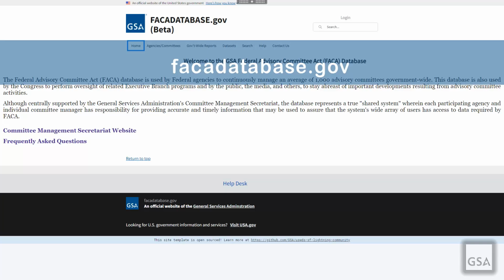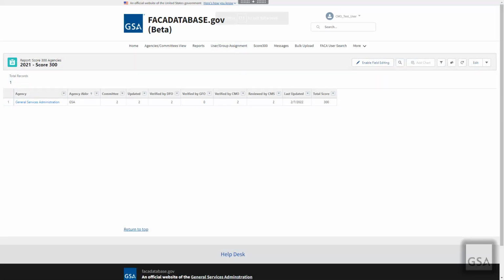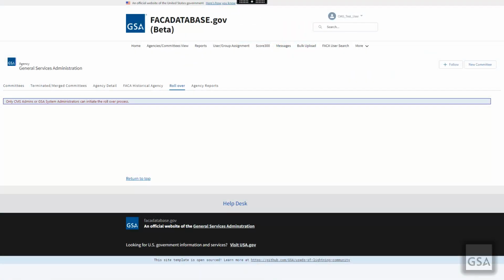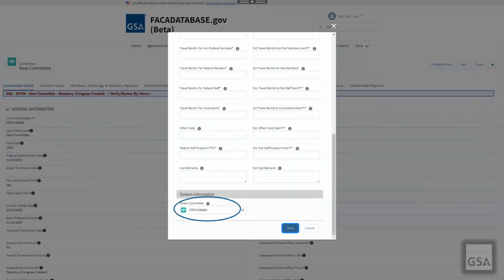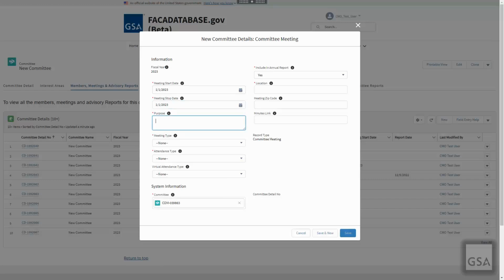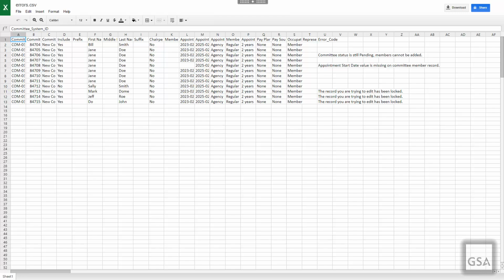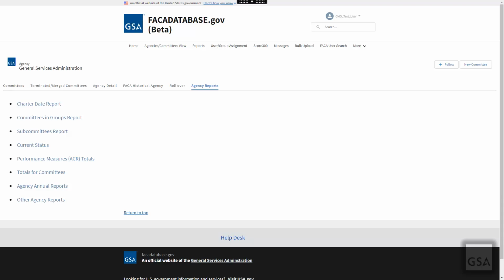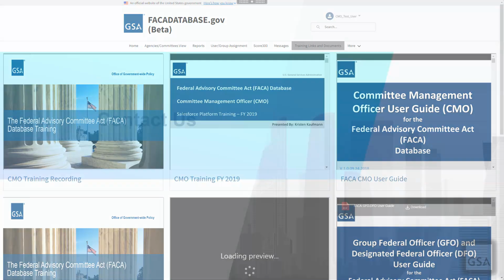Federal Advisory Committee Act (FACA) Database Training Video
The General Services Administration's Office of Government-wide Policies Federal Advisory Committee Act(FACA) database training video.